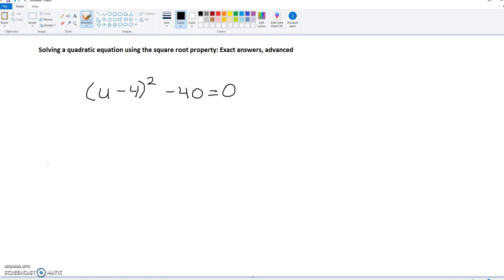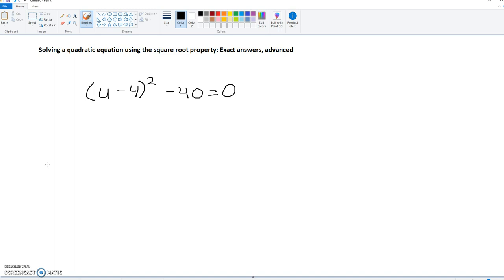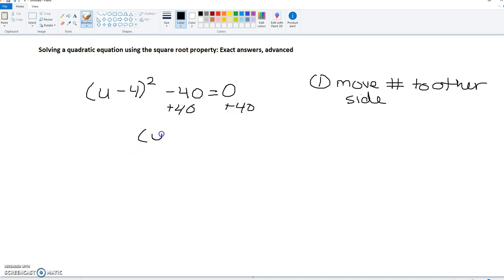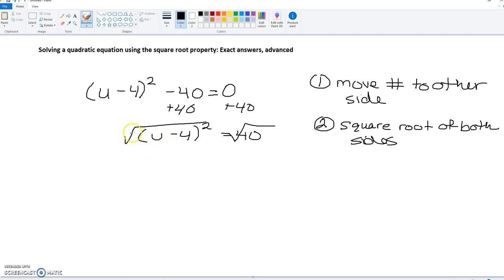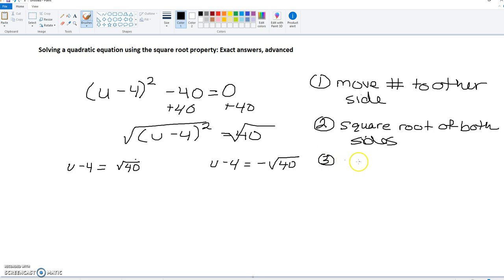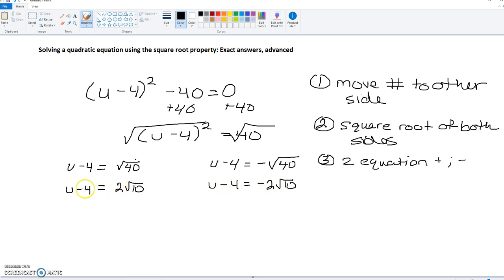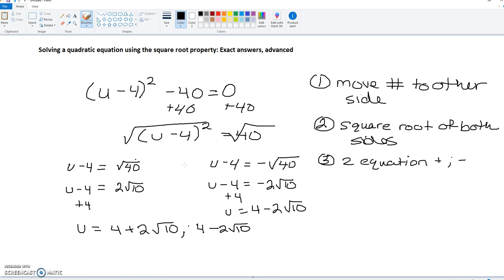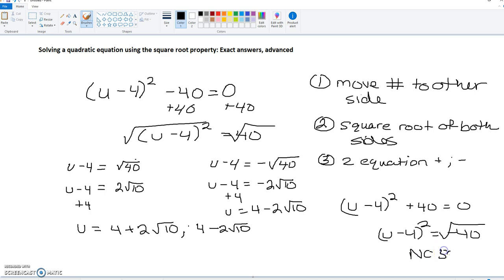Solving a quadratic equation using the square root property exact answers advanced